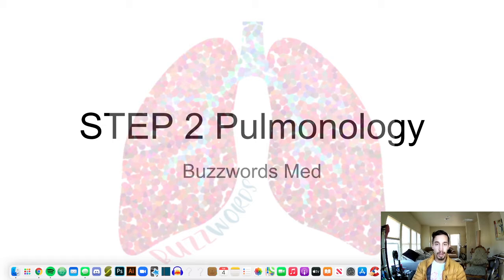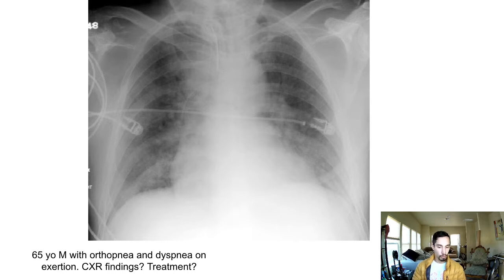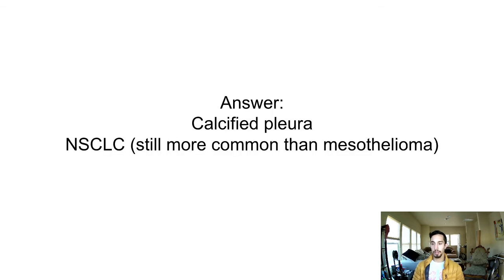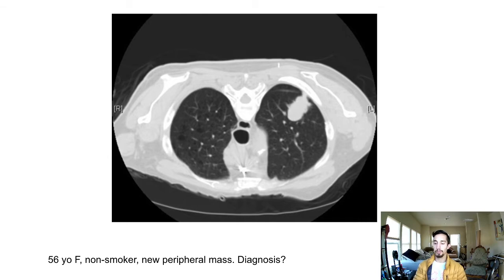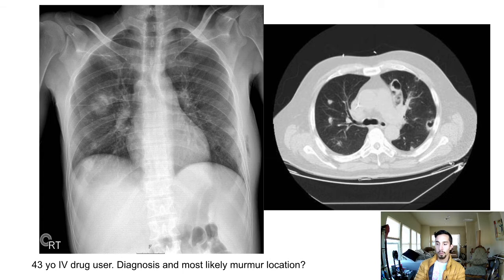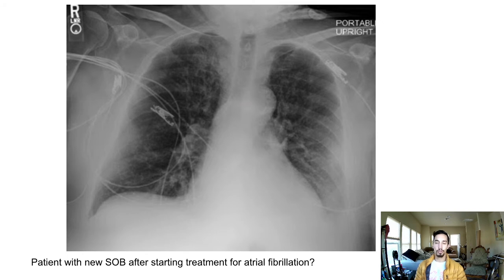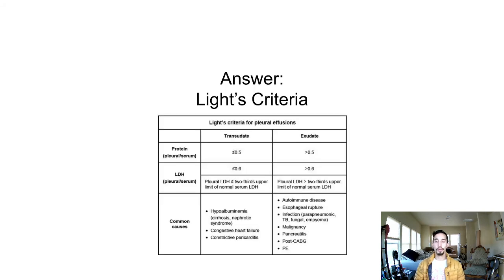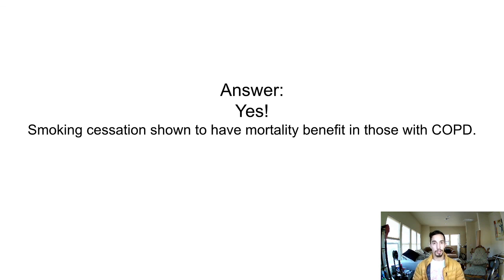The High-Yield Rapid Review you need to CRUSH Pulmonology for the USMLE STEP 2 Exam.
Let's take your breath away with this quick review of our high-yield pulmonology points. This is important for both the USMLE STEP boards as well as for your wards. Want the PDF? Download it for free at buzzwordsmed.com